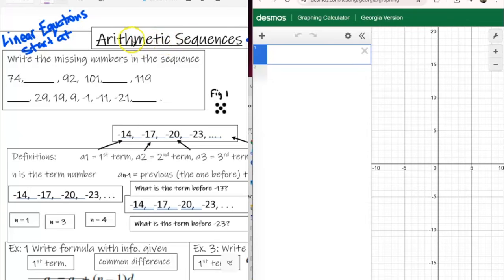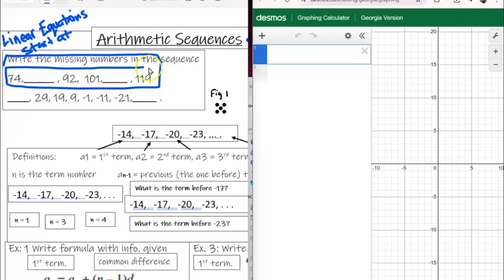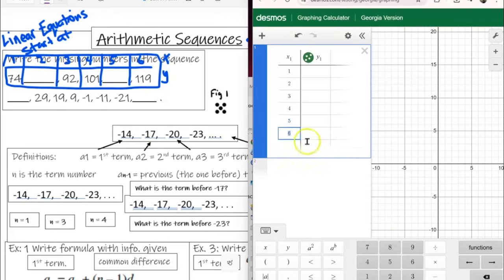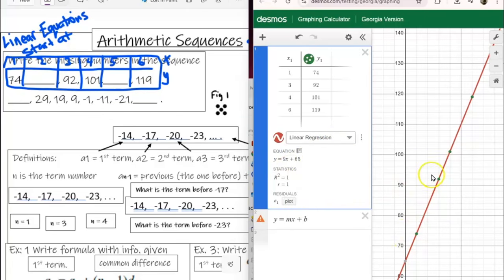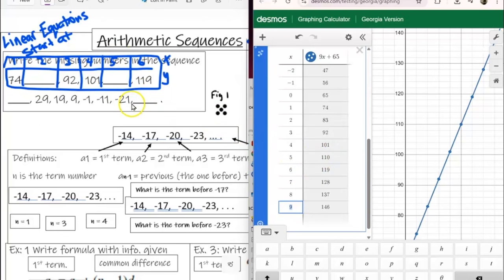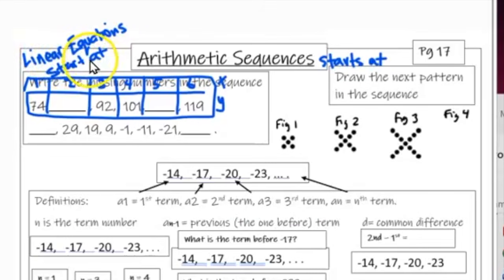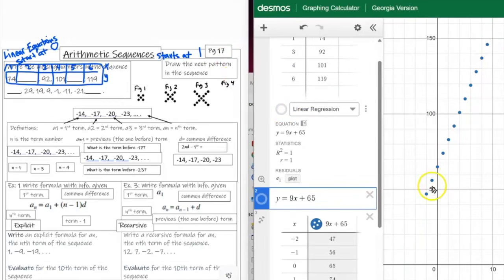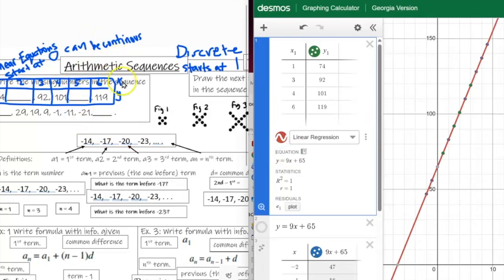Arithmetic Sequences Patterns